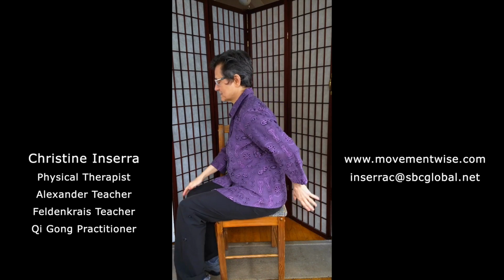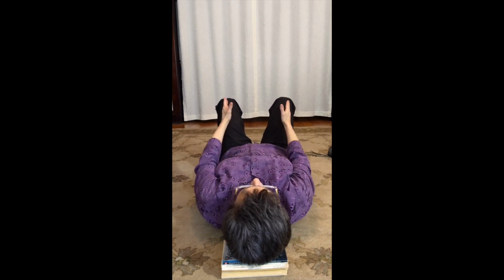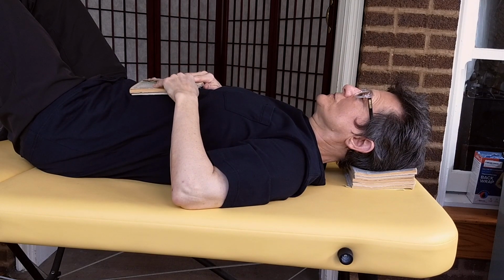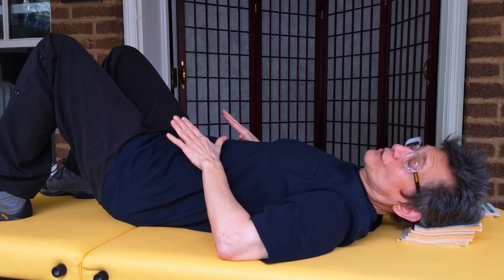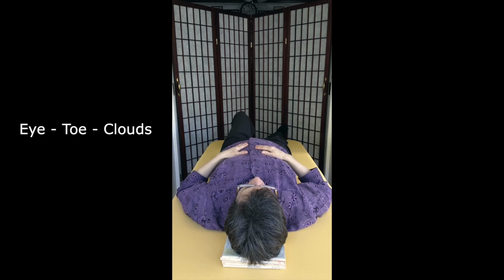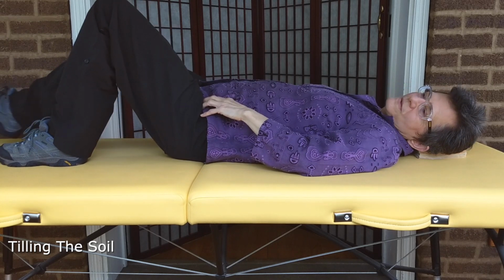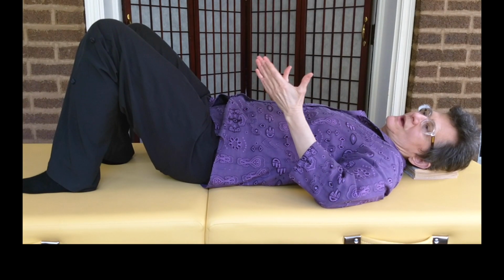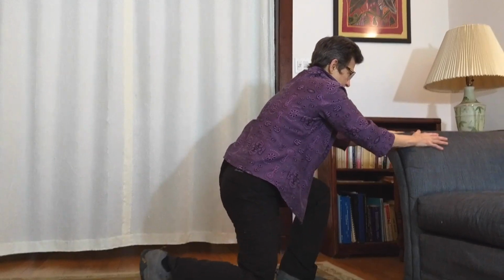Lying on Books, Spinal Decompression & Posture Correction using the Alexander Technique.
Learn in detail how to lie on books, an Alexander Technique tool, from Christine Inserra, the "Movementwise Gal."  Helpful for back, neck, and general destressing. Bonus: constructive rest procedures to do while lying on books.